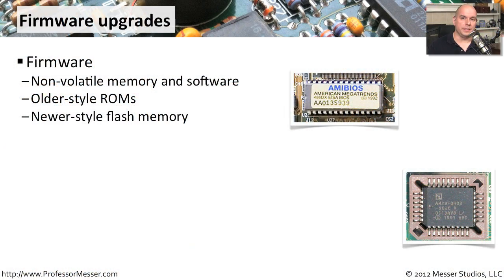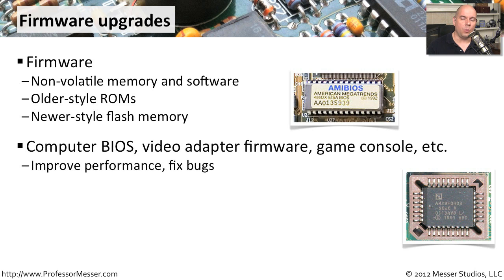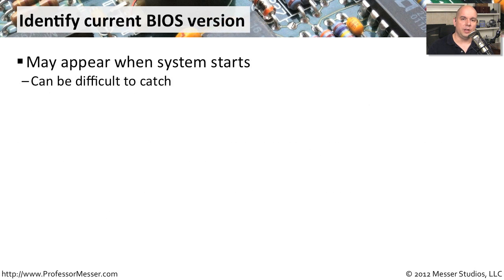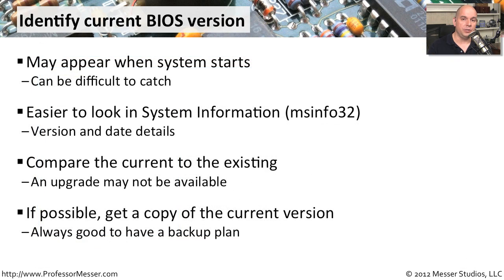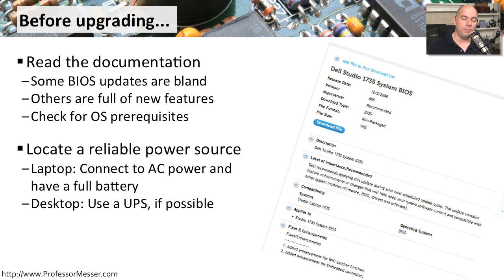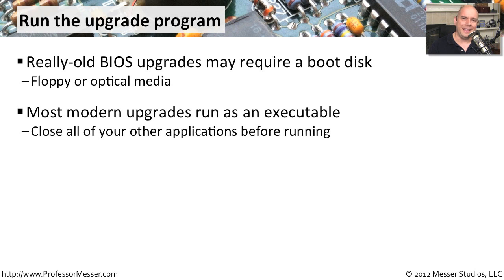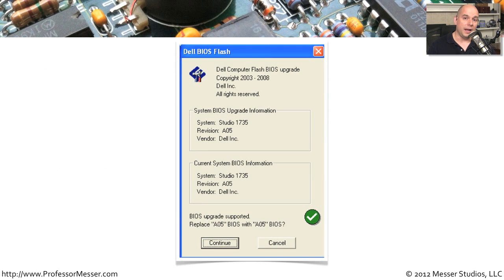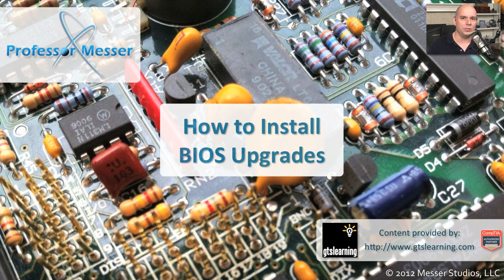How to Install BIOS Upgrades - CompTIA A+ 220-801: 1.1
The upgrade of your computer's BIOS is a simple and safe process when handled correctly. In this video, you'll learn the steps to take to ensure your BIOS upgrade goes without a hitch.